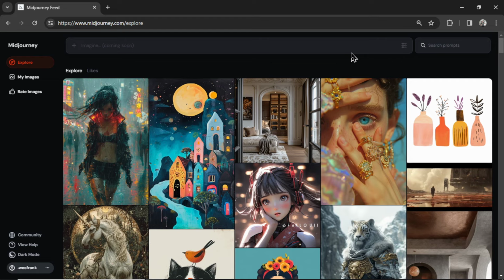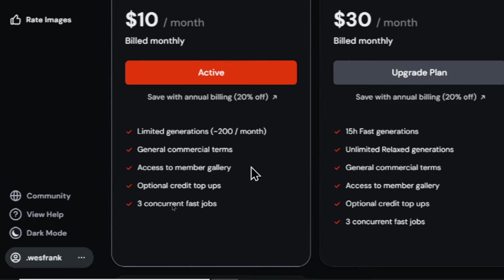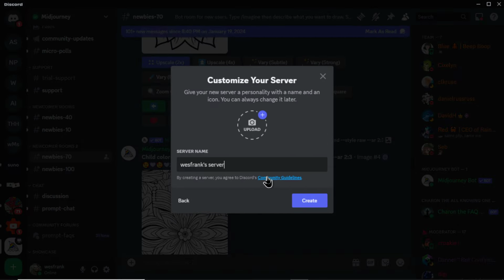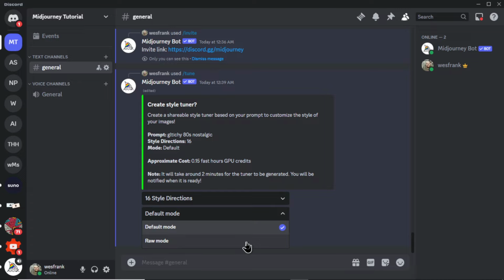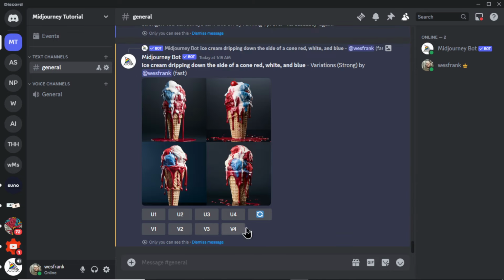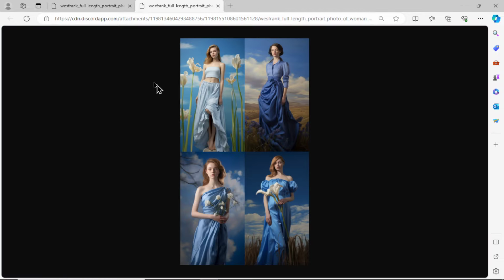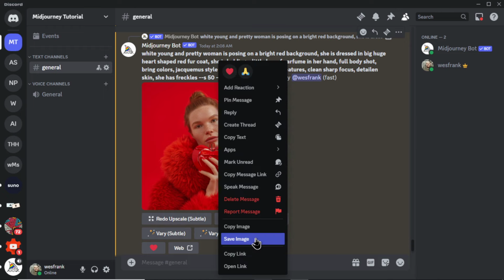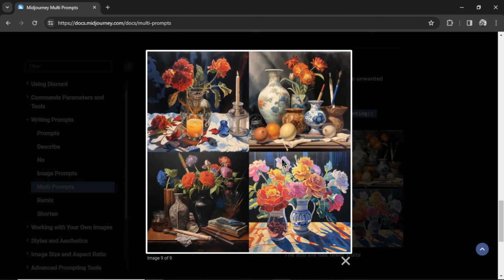Make the BEST images possible with Midjourney v6 | FREE Online Course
Learn to set up Midjourney, generate AI images, adjust parameters, and modify settings with this comprehensive, step-by-step tutorial. Access this free online course to master image creation with Midjourney.

Chapters:
0:00 Introduction
1:20 Main dashboard
5:20 Pricing plans
11:00 Midjourney in Discord
13:00 Commands
13:45 Blending images
14:35 Describe
17:50 Tuners
20:40 Custom options
22:20 Remix mode
23:35 Suffixes
24:05 Variations
26:40 Shortening prompts
29:40 Midjourney's models
31:25 Stylize and Raw Mode
37:40 Seed images
38:30 Parameters
41:40 Aspect ratios
42:10 Multi-prompts